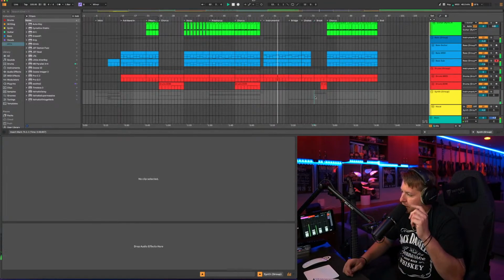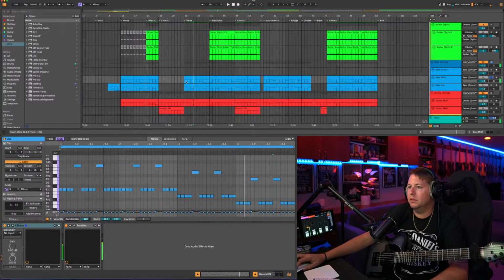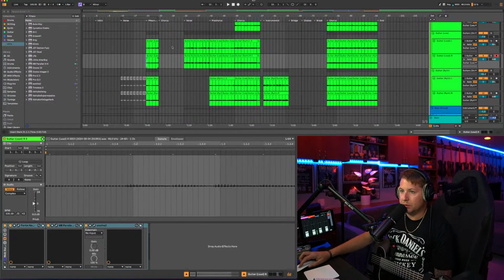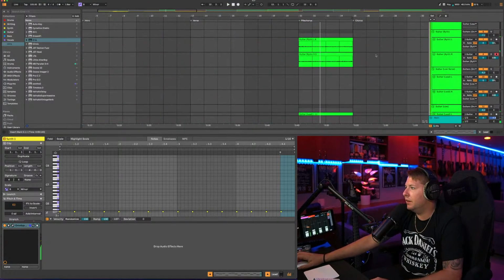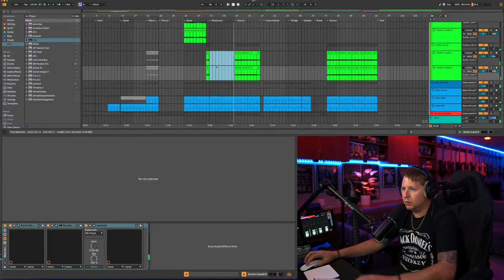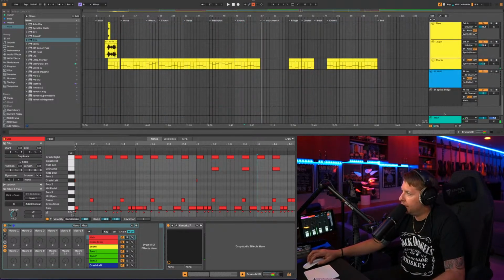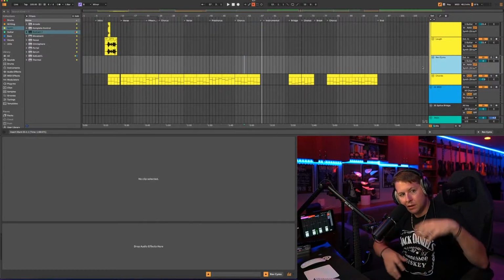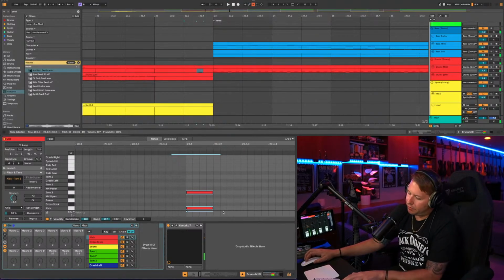Songwriting Session | Rock/Metal/AltRock